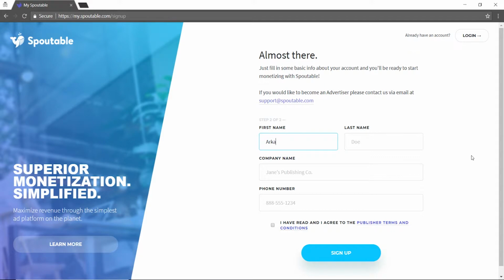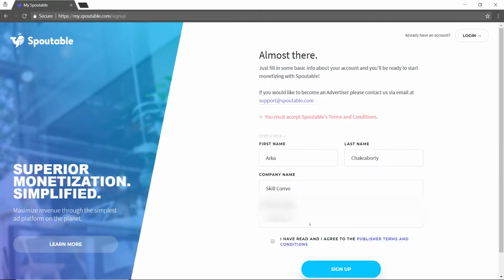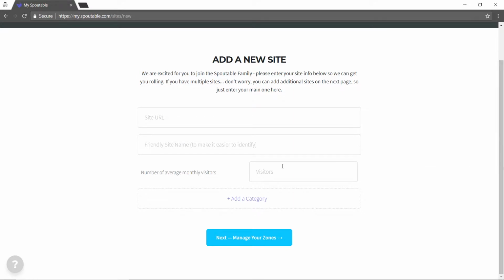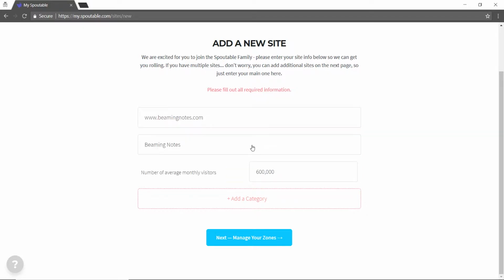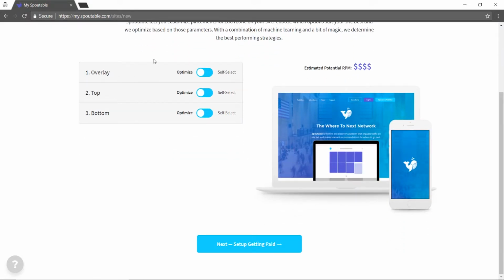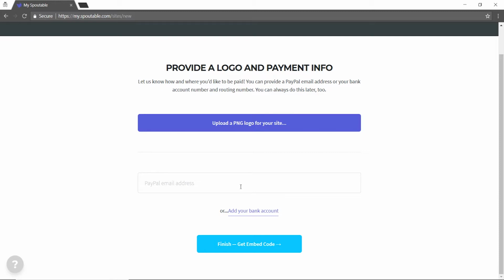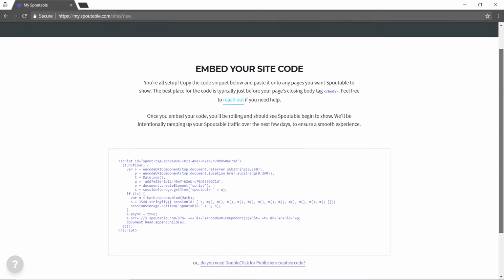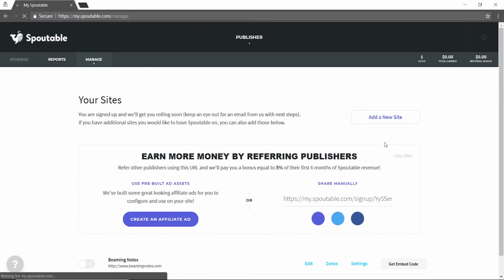Spoutable Review: How to Make Money from Native Ads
Hello Everyone and Welcome to Skill Convo. In today's video, we're going to take a look at How to earn money from Spoutable's Native Ads.